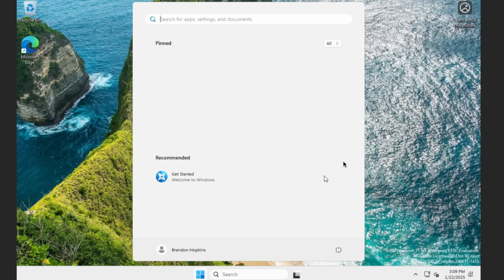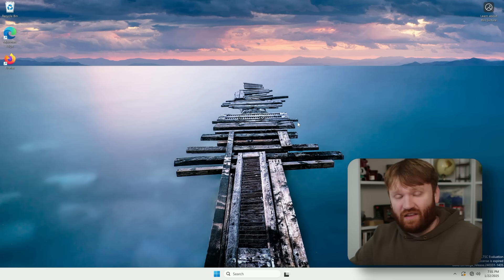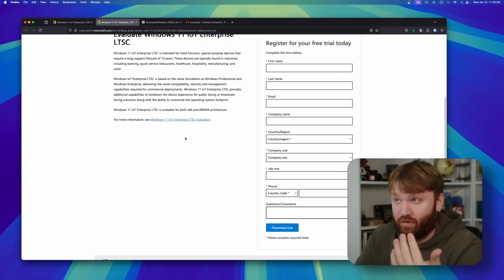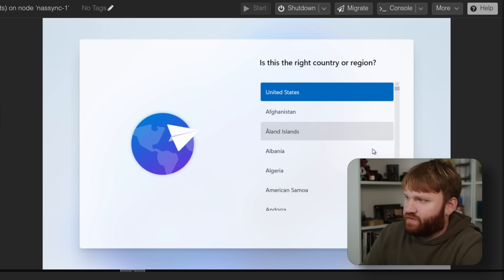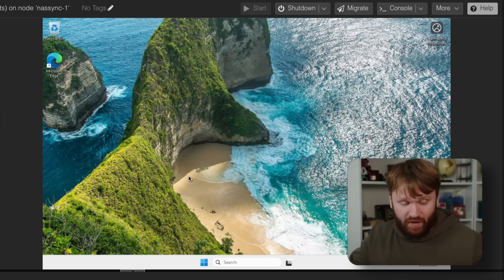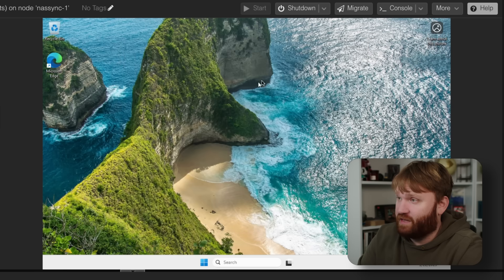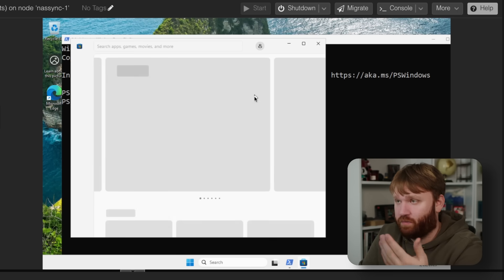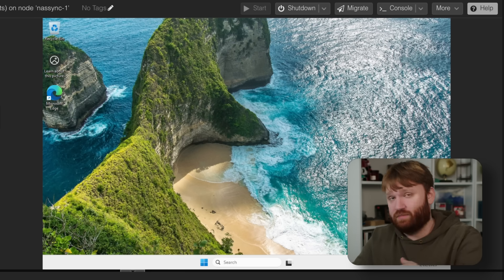Microsoft dropped the OFFICIAL Windows "lite"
Let's install the official IoT version of Windows in Proxmox! I wish this is how the regular windows 11 was by default.

Getting apps with Winget
- Windows Camera: `winget install 9WZDNCRFJBBG`
- Modern Calculator: `winget install 9WZDNCRFHVN5`
- Windows 11 Clock: `winget install 9WZDNCRFJ3PR`
- Modern Mail and Calendar: `winget install 9WZDNCRFHVQM`
- Windows Maps: `winget install 9WZDNCRDTBVB`
- Modern Media Player: `winget install 9WZDNCRFJ3PT`
- Movies and TV: `winget install 9WZDNCRFJ3P2`
- Microsoft News: `winget install 9WZDNCRFHVFW`
- Modern Notepad: `winget install 9MSMLRH6LZF3`
- Modern Paint: `winget install 9PCFS5B6T72H`
- Microsoft People `winget install 9NBLGGH10PG8`
- Modern Photos App: winget install 9WZDNCRFJBH4`
- Windows 11 Snipping Tool: winget install 9MZ95KL8MR0L
- Microsoft Sticky Notes: winget install 9NBLGGH4QGHW
- Windows Sound Recorder: winget install 9WZDNCRFHWKN
- Windows Terminal:  winget install 9N0DX20HK701
- Microsoft To Do `winget install 9NBLGGH5R558`
- Microsoft Whiteboard:`winget install 9MSPC6MP8FM4`
- MSN Weather: `winget install 9WZDNCRFJ3Q2`

00:00 - this isn't 3rd party
01:26- been testing it
02:08 - SKILLSHARE (sponsor)
03:15 - not perfect
04:20 - proxmox stuff
05:30 - installing Windows LTSC
07:50 - WE'RE IN
08:53 - Disable Telemetry
10:11 - Disable Edge Startup
10:43 - Make it Ugly
12:00 - Get some missing Apps (ie MS Store)